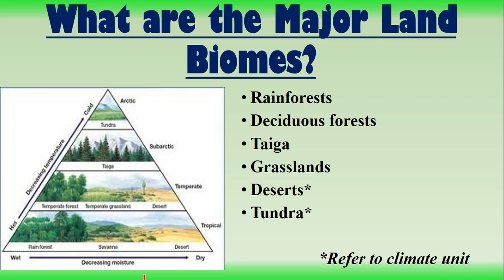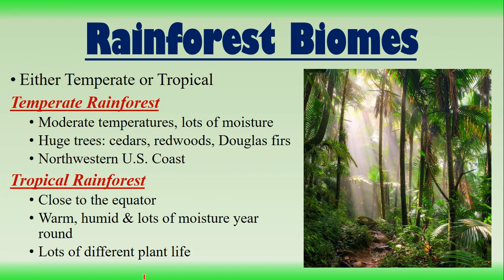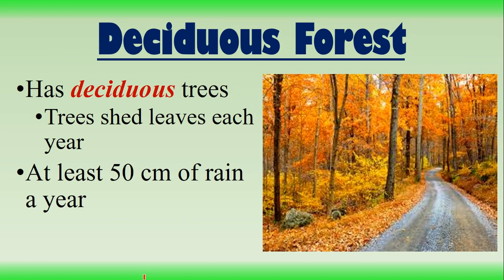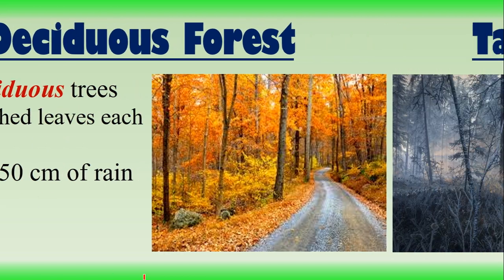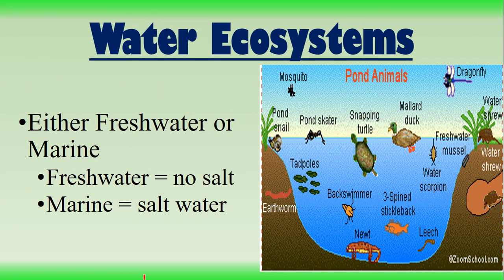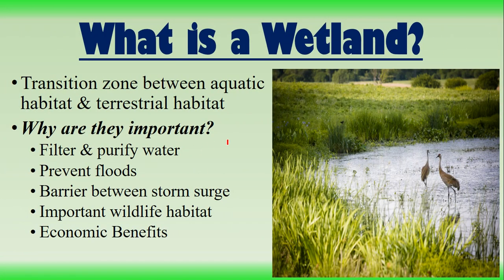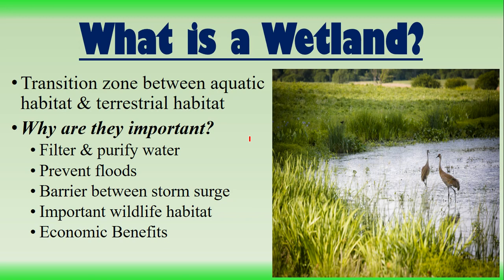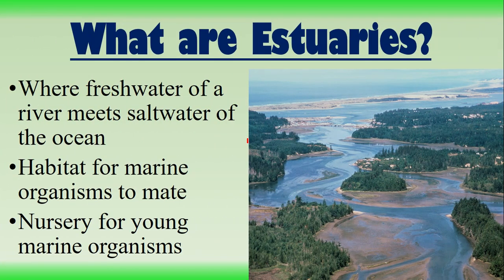Biomes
What is a biome? Let's explore some of the different biomes